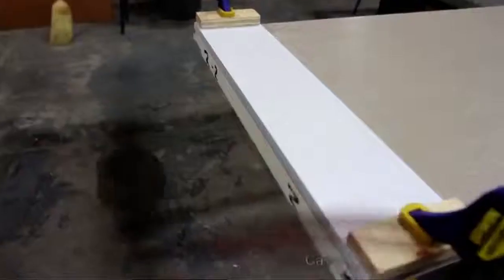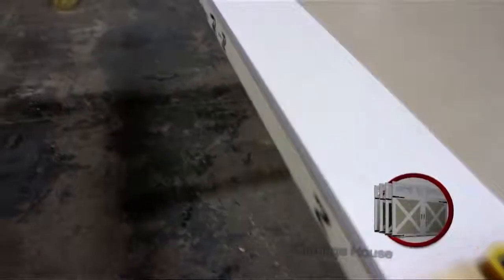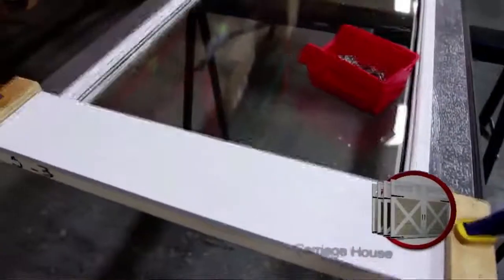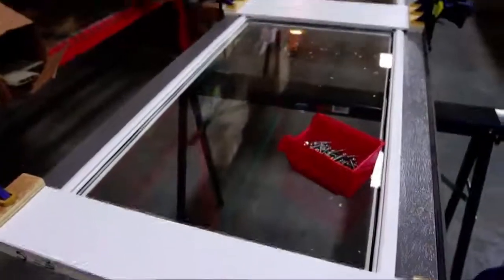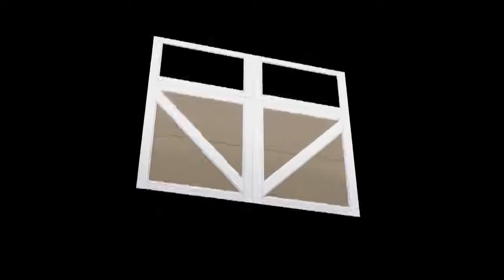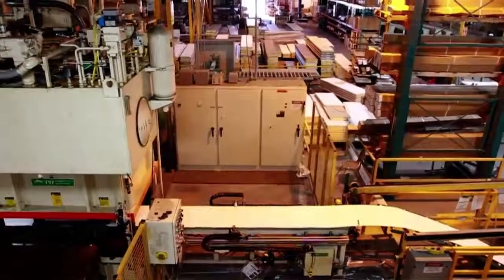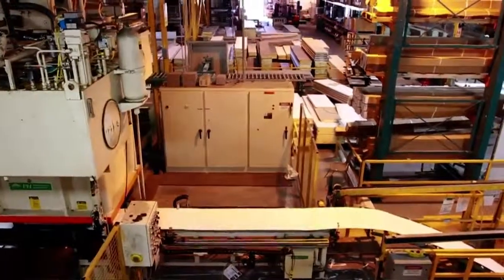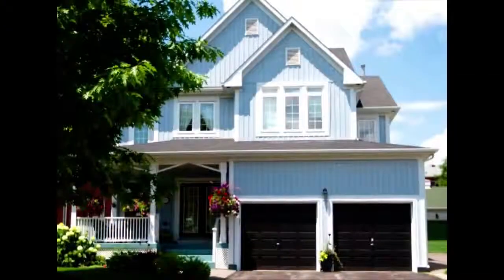Carriage Style Garage Doors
If you're looking for carriage style garage doors with period charm but without the maintenance of a wood garage door Richards Wilcox has developed the Echo Ridge XL Series carriage style garage doors.

The overlay trim boards are developed exclusively for Richards Wilcox with beveled edges mitred corners and an exclusive board technology that ensures no expansion or separation from the seal.  Richards Wilcox backs that up in writing with their five year limited warranty on these garage doors.

Numerous design combinations are possible by mixing and matching the base panel with white, almond or taupe overlays.

You may notice something more than just the larger windows on the Echo Ridge XL carriage style garage door.  Instead of the usual four panels this door has three.  Richards Wilcox is the first Canadian manufacturer to produce a steel, polyurethane three section door using their trademarked NuFoam technology.  This three section construction allows for larger windows, and a clean, well balanced appearance, something that can enhance any home.

Richards Wilcox also offers the Echo Ridge in a four section garage door.  It has the same quality construction and design options as the XL but with a smaller top section.  This gives us the opportunity to provide our customers with a window selection that varies in both size and look.

All of the Echo Ridge carriage style garage doors can be customized with decorative hardware and five window styles to add period charm and curb-appeal to your home.

If you're looking for great carriage style garage doors in the Hamilton, Niagara areas give us a call at Garage Door Canada . We'll be happy to show you around our showroom, and help you find the perfect carriage style garage doors form Richards Wilcox for your home.